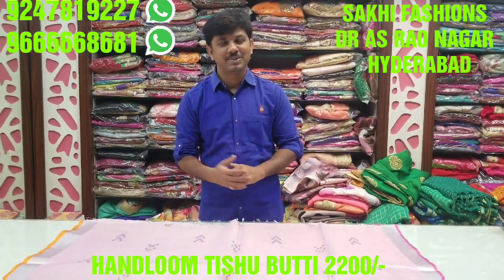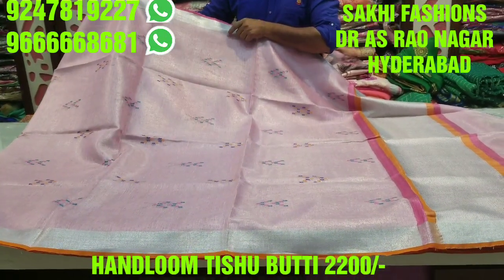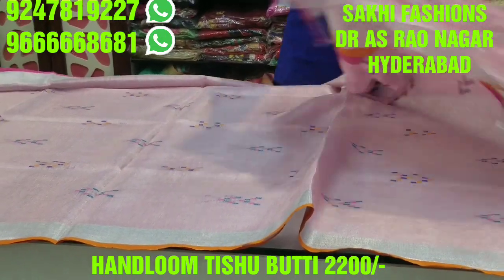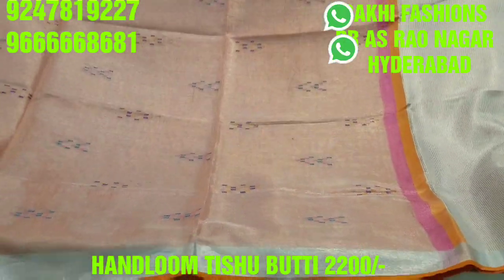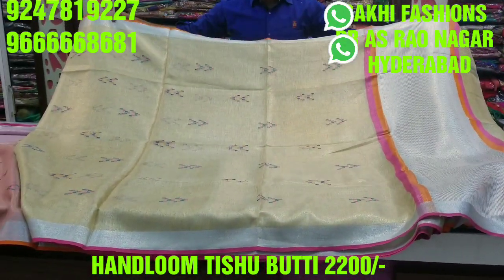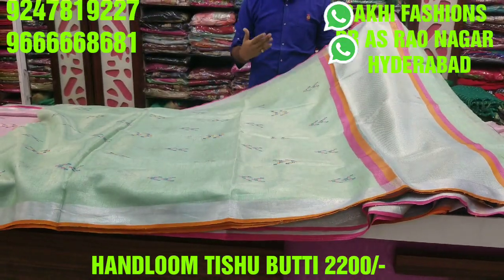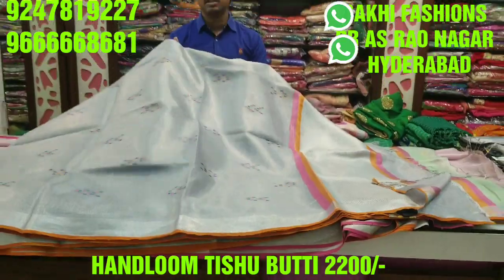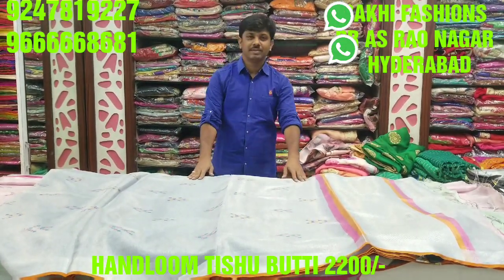2200/- JAIPUR HANDLOOM TISHU BUTTI...SAKHI FASHIONS RAJU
My address is SAKHI FASHION BRENDAN COLONY HI TENTION ROAD DR AS RAO NAGAR .KAPRA.ECIL HYDERABAD ANY LIKE SAREES WHATSAPP ME ...9666668681